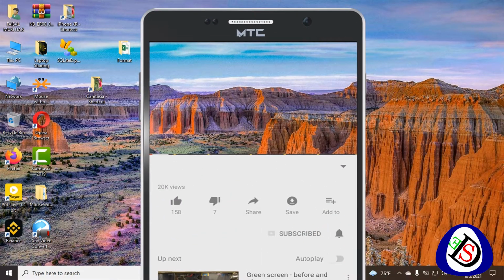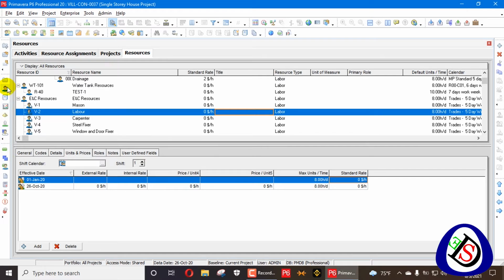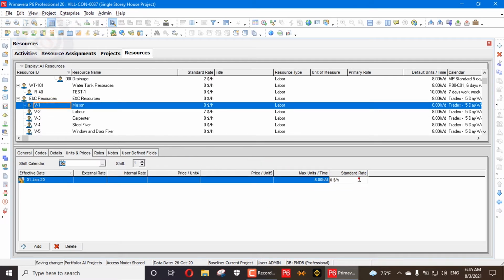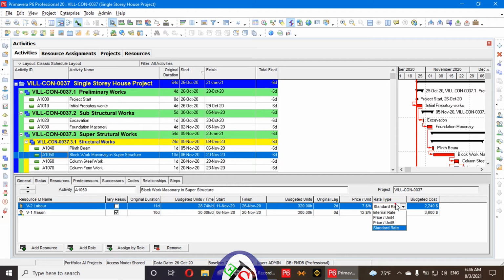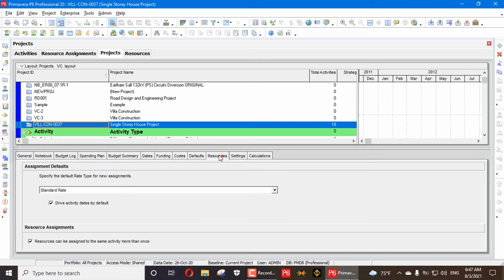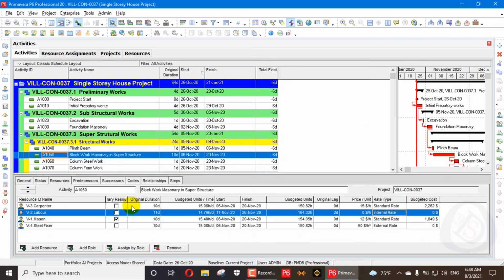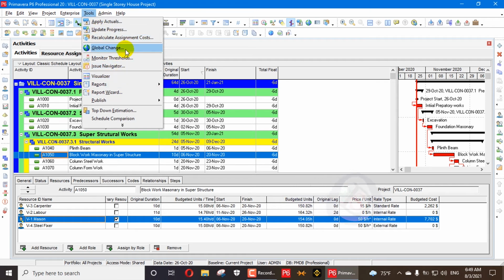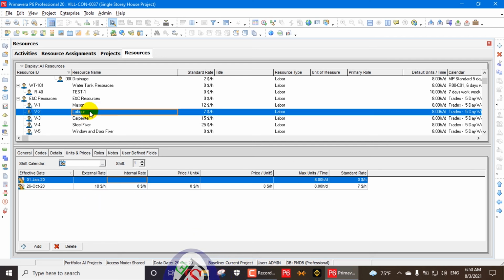Primavera P6 Default Rate Type | New Resource Assignments & Price per Unit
Set the default rate type for new resource assignments in Primavera P6 and understand how the selected rate affects assignment costs. This tutorial demonstrates resource Units & Prices, rate types, Recalculate Assignment Costs and the project-level default for new assignments.

Chapters
0:00 Default resource rate type overview
1:02 Resource Units & Prices and rate types
2:37 Recalculate Assignment Costs
2:59 Change an assignment to the external rate
3:47 Set the default rate type for new assignments
4:37 Default price per unit and missing-rate example

The default applies to new assignments; review existing assignments separately. Rate labels such as internal and external can be customized, so check the actual price, effective date and unit of measure rather than relying only on the label. The dollar amounts in this demonstration are examples, not recommended current rates.

Review recalculation prompts and verify the resulting budgeted costs before updating a live project. This video also demonstrates a default-price example when a resource rate is not specified; confirm your own project settings and rate source rather than assuming that every zero or missing rate should be replaced.

Related tutorials